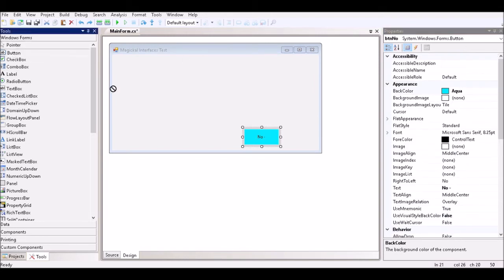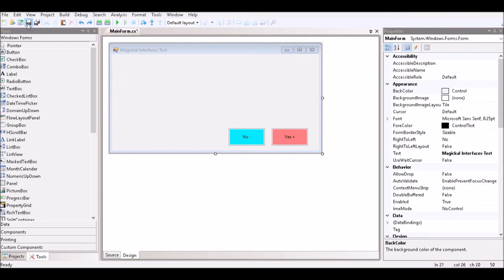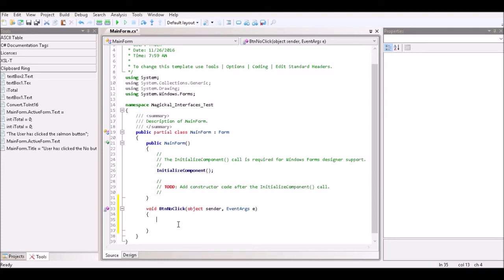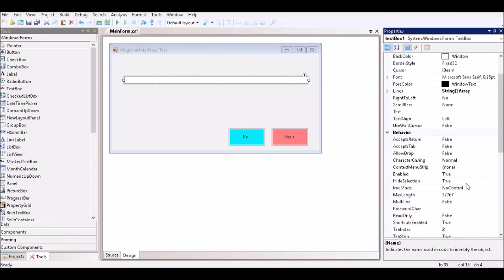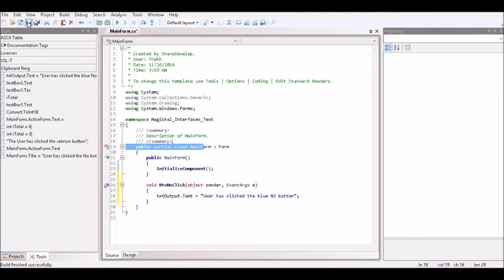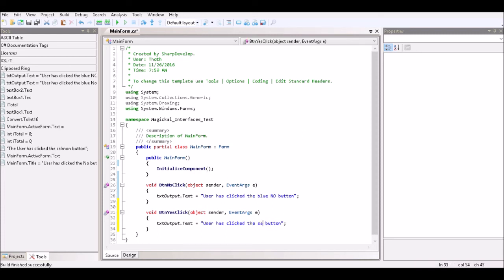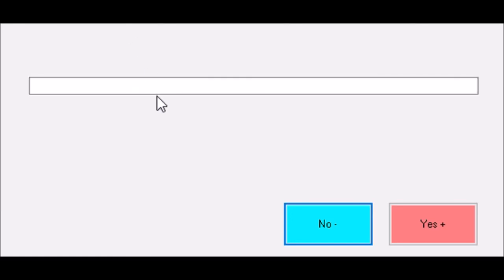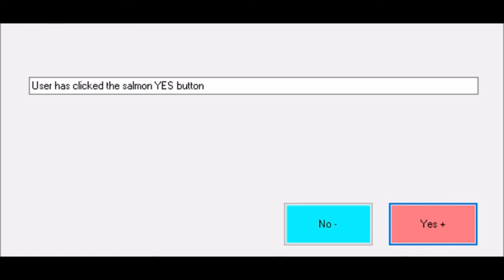🖥Your First SharpDevelop Solution (Windows application using C#)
Demonstrates how to create a simple Windows application using the C# programming language.  SharpDevelop is very similar in  functionality to Microsoft Visual Studio.  This presentation is the first in a series demonstrating the fascinating relationships that exist between ritual magick and computer programming.

Dedicated to the Supreme Goddess.  Lots of Love!  93!